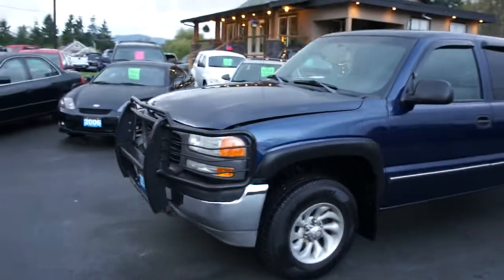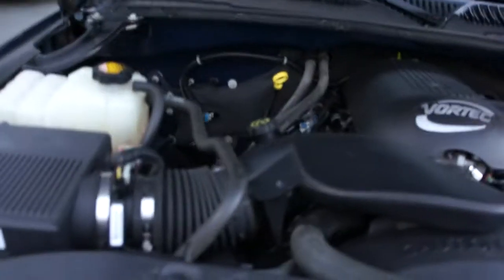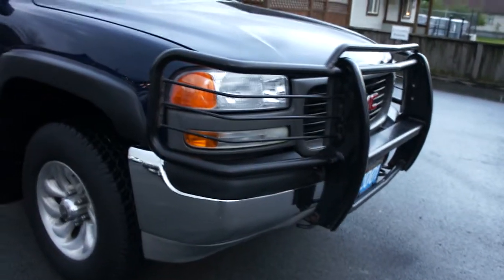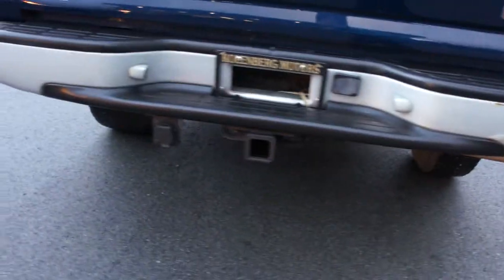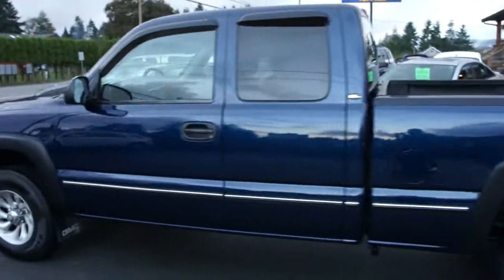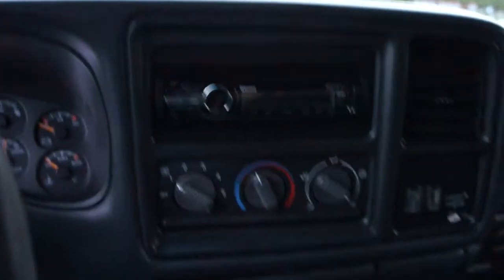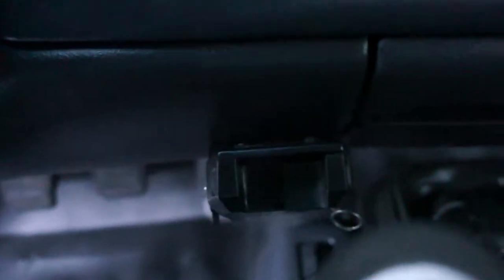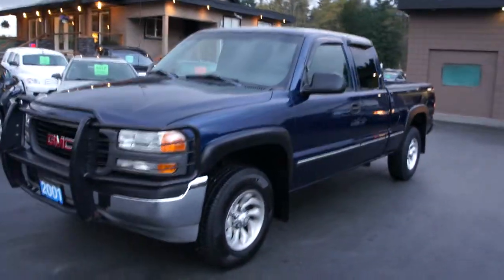2001 GMC SIERRA 1500 SL QUAD CAB 4X4 AT KOLENBERG MOTORS LTD